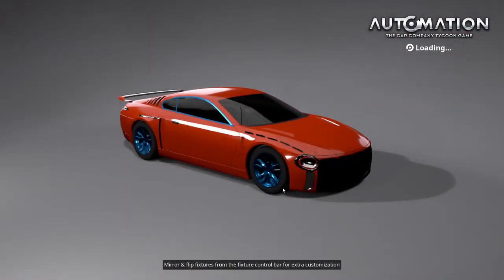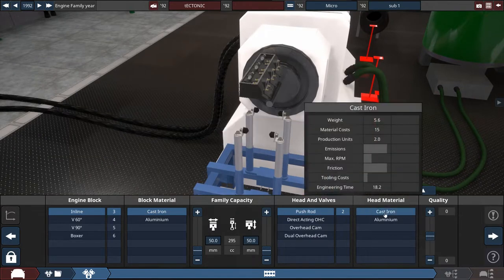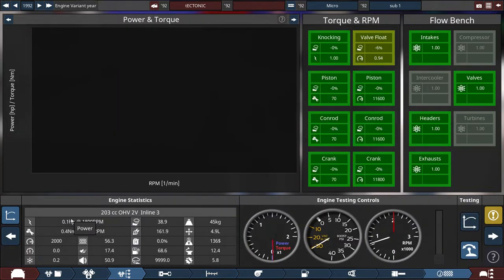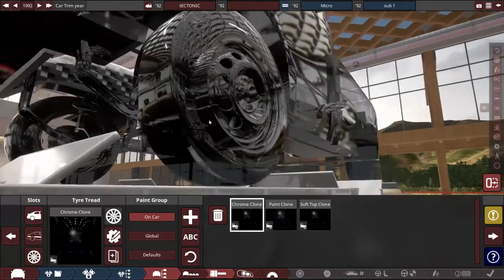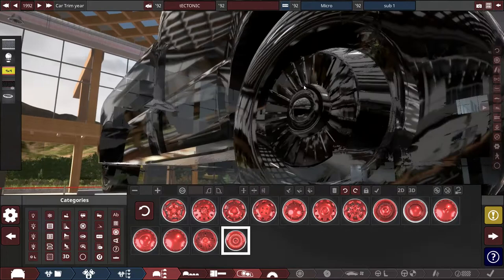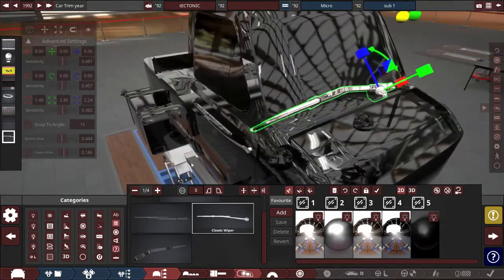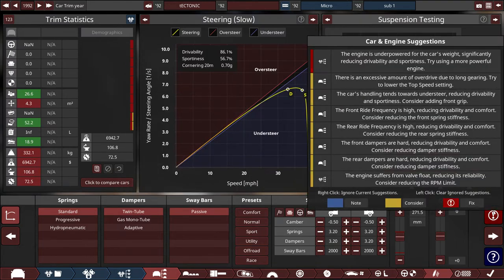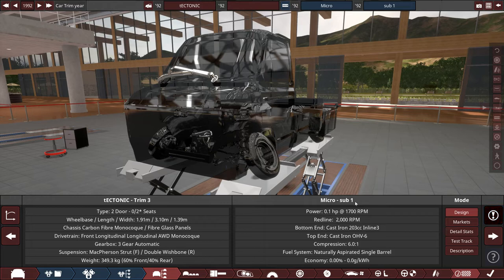(AUTOMATION) The Slowest car Possible. Less than 1 Horsepower.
Yes, This Car is Fully Functional.